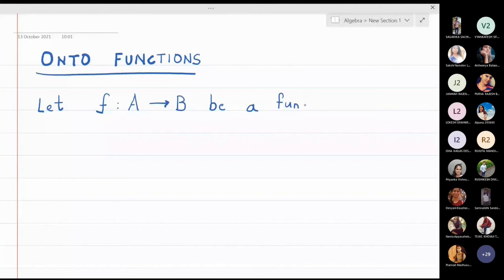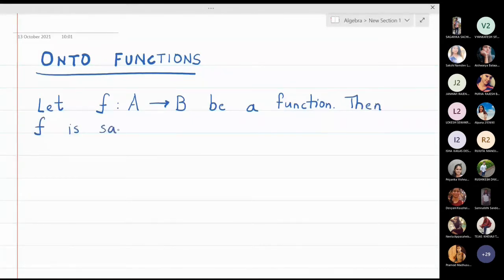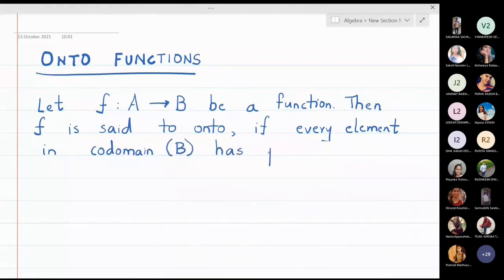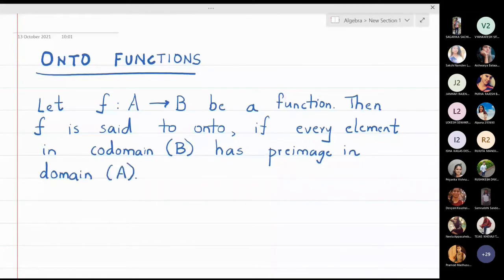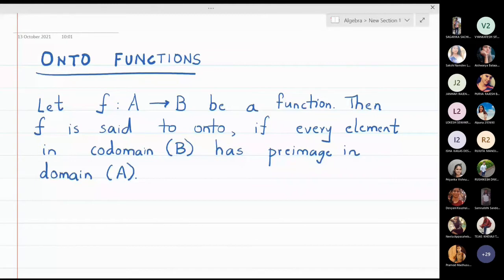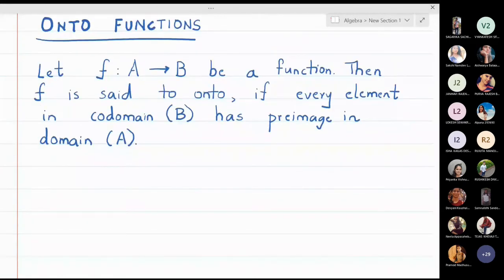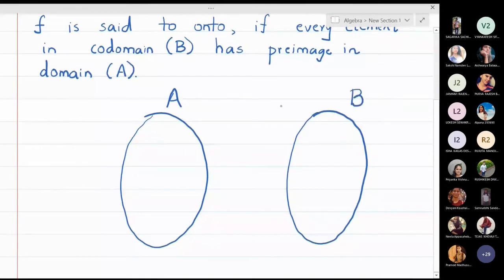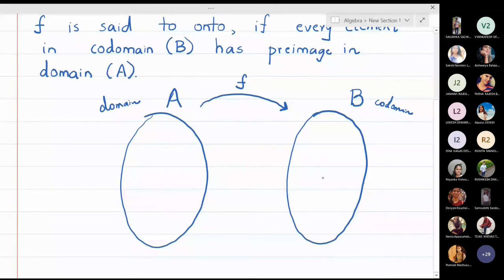Lecture 15 - Examples of Onto functions